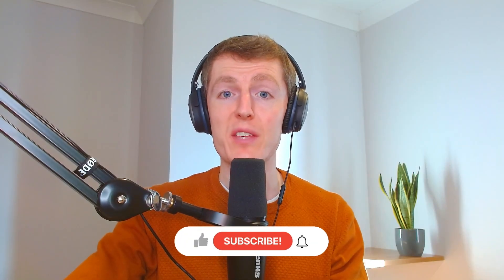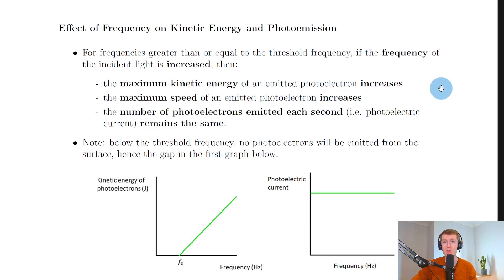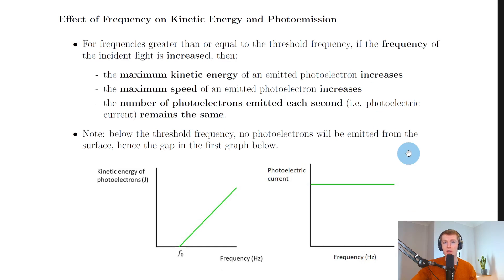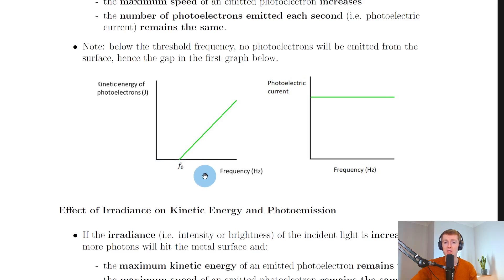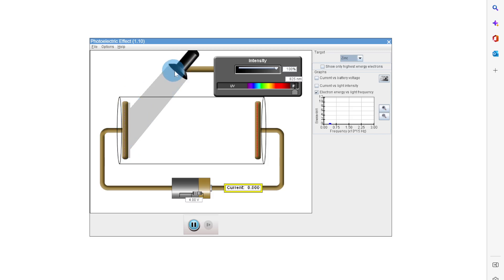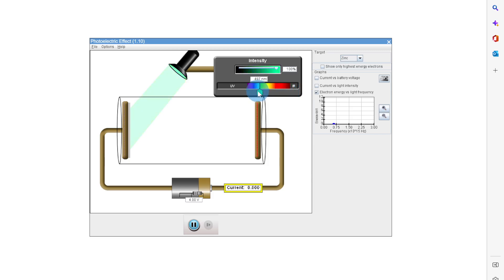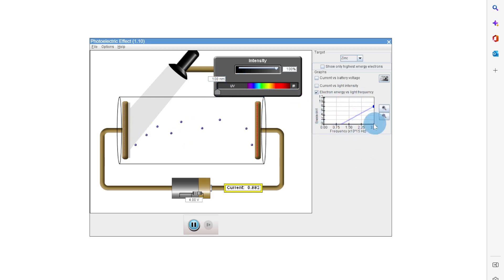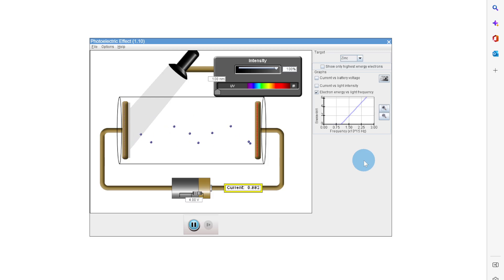Higher Physics | Particles & Waves | Effect of Frequency on Kinetic Energy & Photoemission | THEORY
A brief overview of the effect of frequency on kinetic energy and photoemission from the Particles and Waves topic in the Higher Physics course.